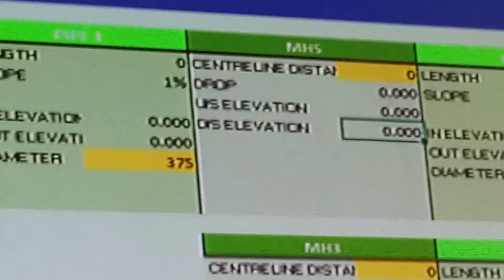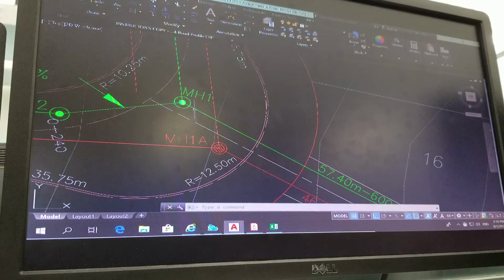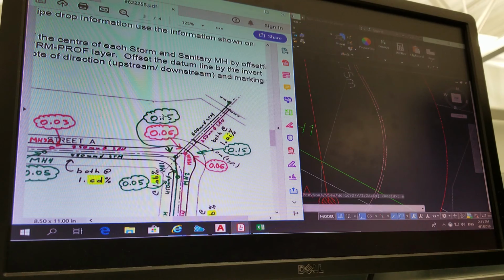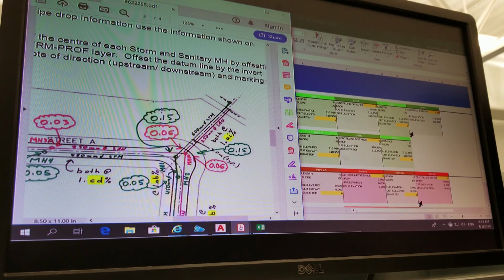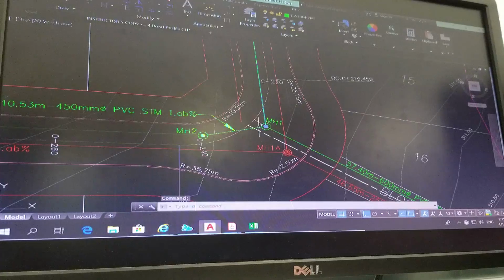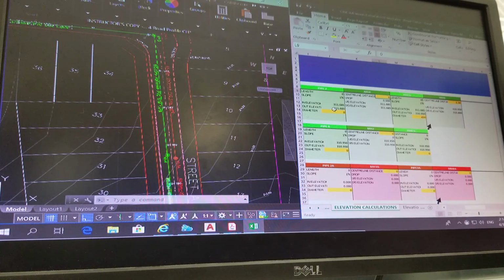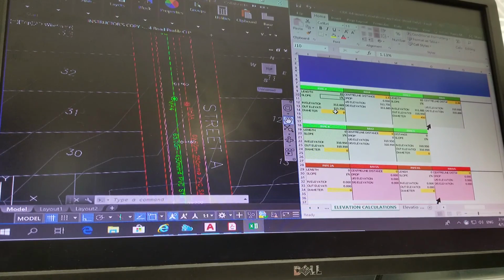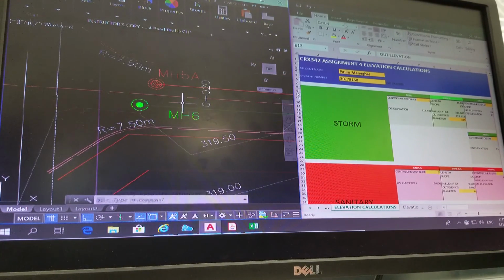part 9 Autocad assignment 4( paulo seneca)